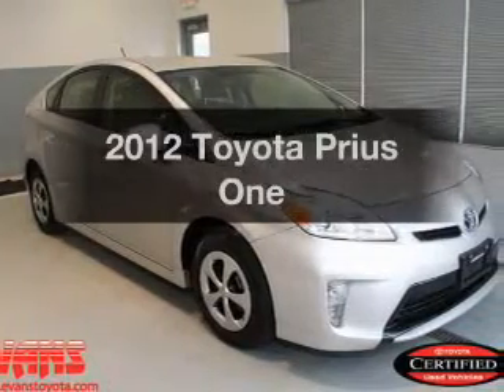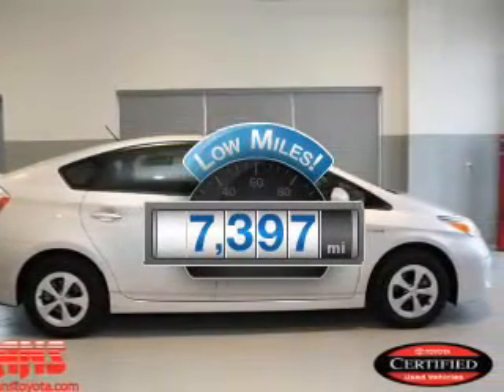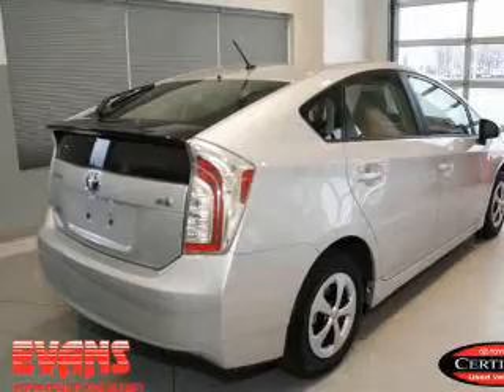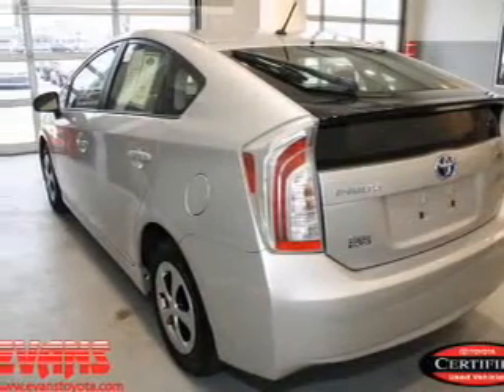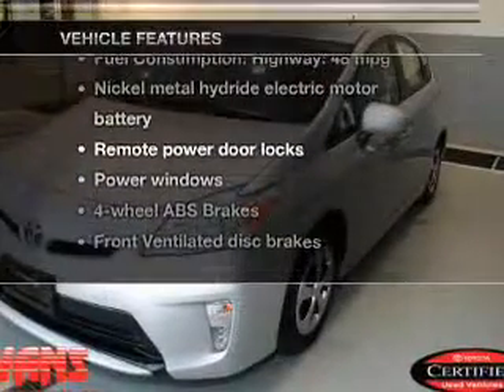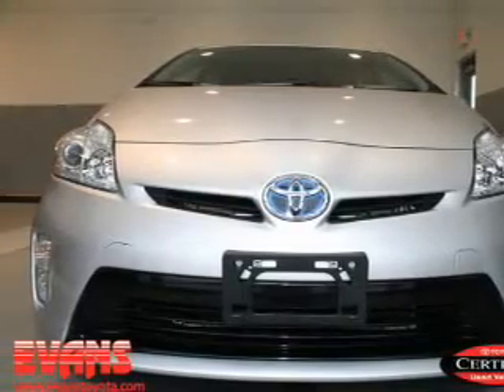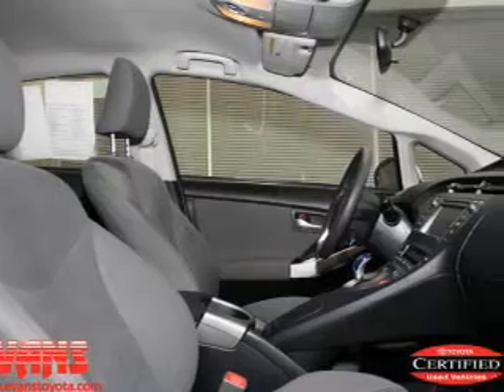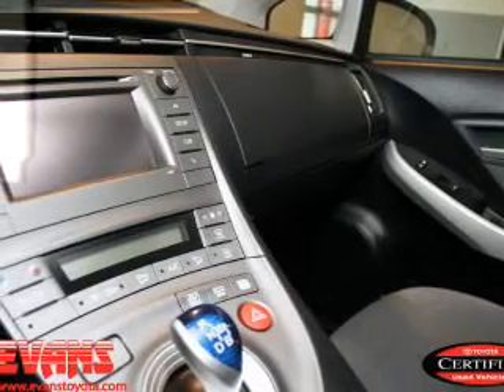2012 Toyota Prius - Fort Wayne IN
Year: 2012
Make: Toyota
Model: Prius
Trim: One
Engine: 1.8 liter inline 4 cylinder 16 valve
Transmission: Automatic CVT
Color: Classic Silver Metallic
Mileage: 7397
Address:
515 W Coliseum Blvd